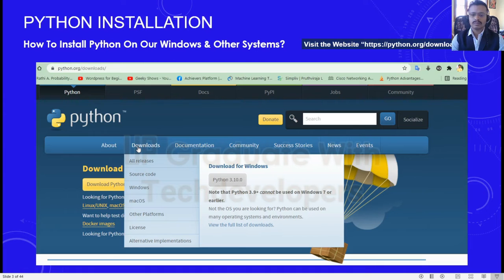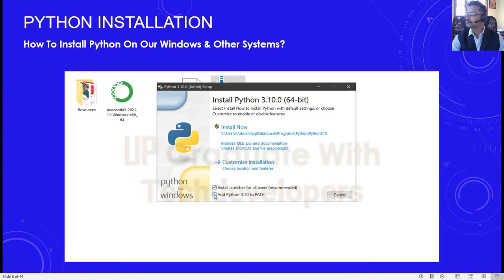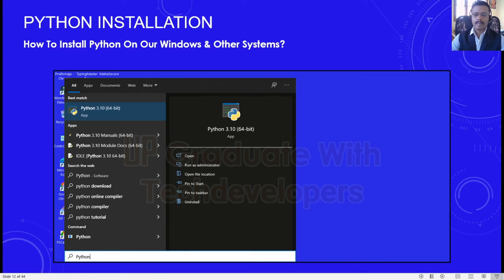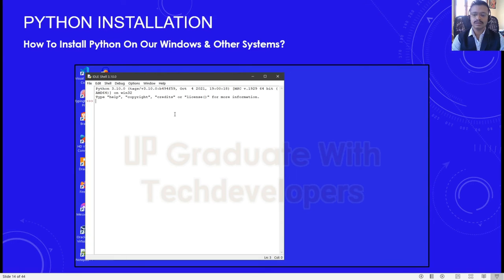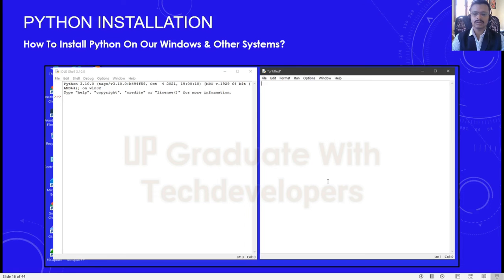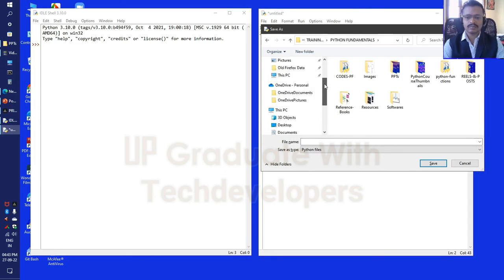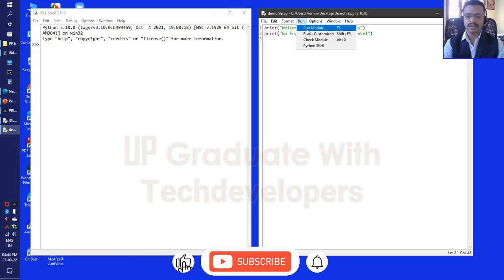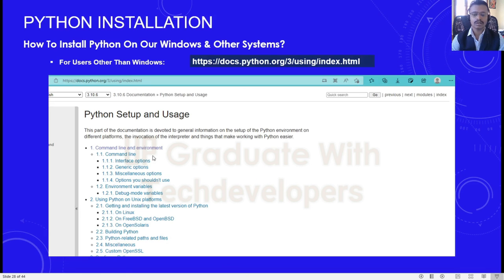PythonForEngineers 04: How To Install Python On PC Windows| Python Installation Procedure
In this video we are going to install on windows PC. And also showing how to run our first script file in Python IDLE Shell. In this series, you will learn all the basics and reach the advanced level without any kind of worries.

endeavors.

Pruthviraja L